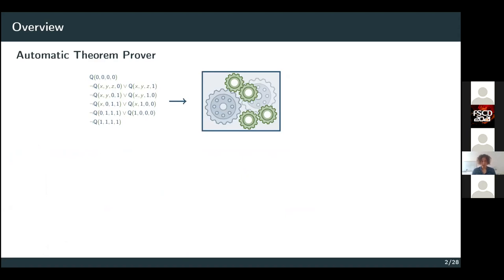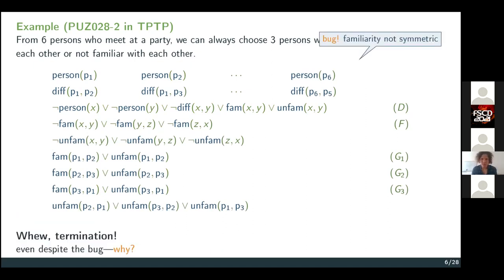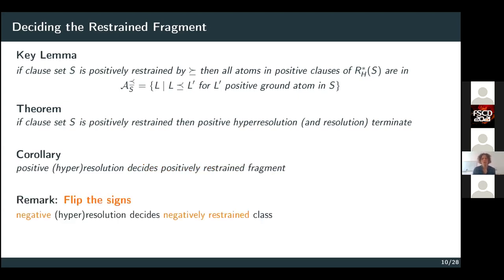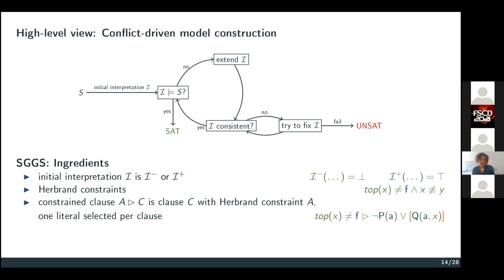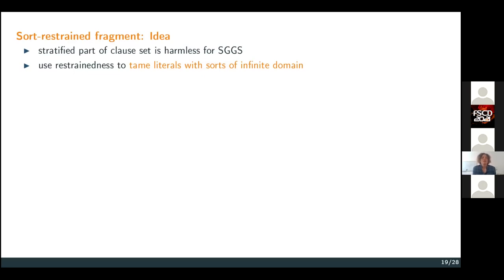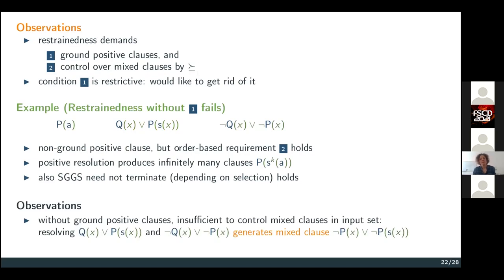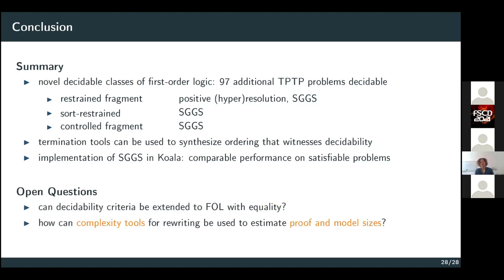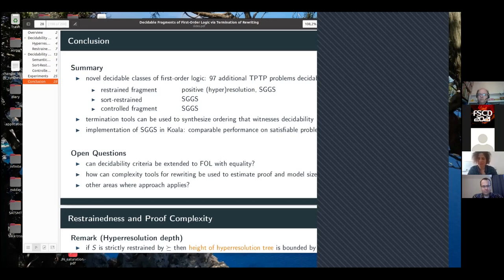[IFIP WG 1.6 - 2021] Decidable Fragments of First-order Logic via Termination of Rewriting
Annual Meeting of the IFIP WG 1.6: Rewriting

Title: Decidable Fragments of First-order Logic via Termination of Rewriting

Presenter:
Sarah Winkler (University of Bozen-Bolzano)